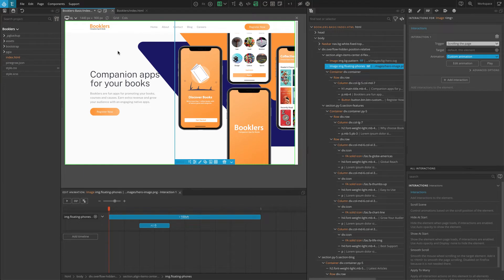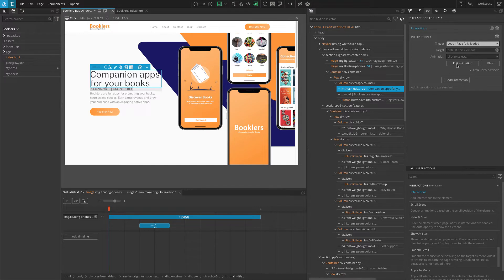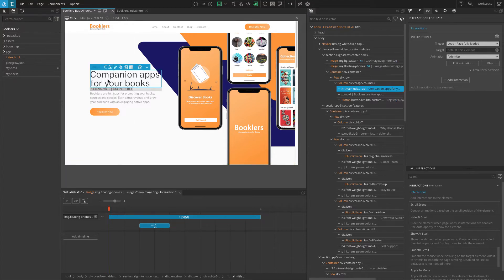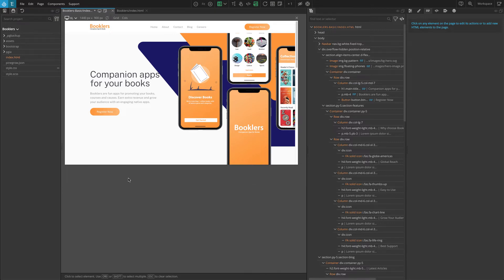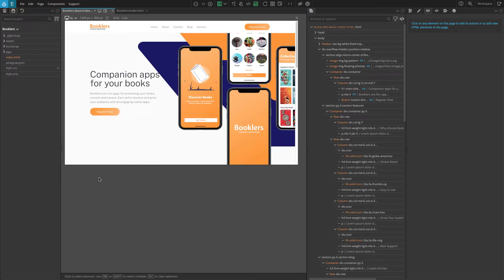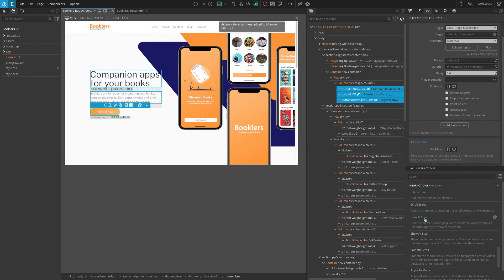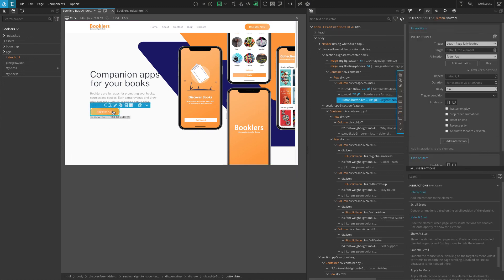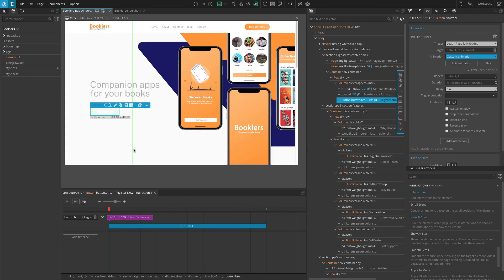3. Reveal the header content - Adding Pinegrow Interactions to Booklers landing page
A step by step tutorial about using Pinegrow Interactions to add GreenSock powered web interactions and animations to a simple landing page.

In part 3 we'll reveal the header content when the page loads.